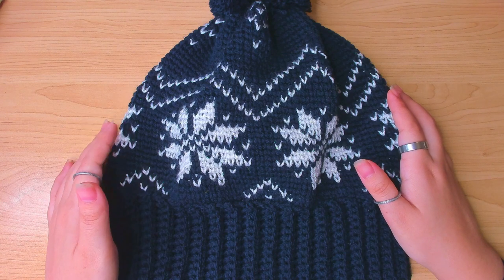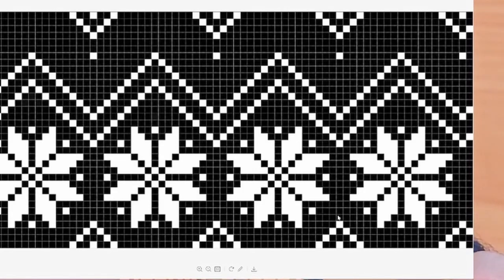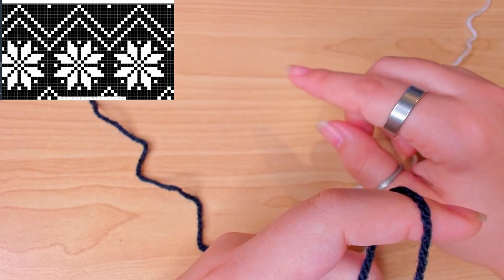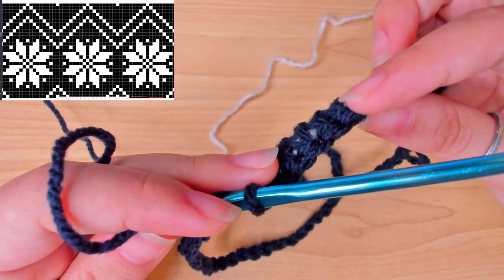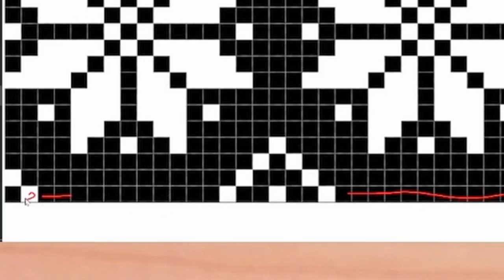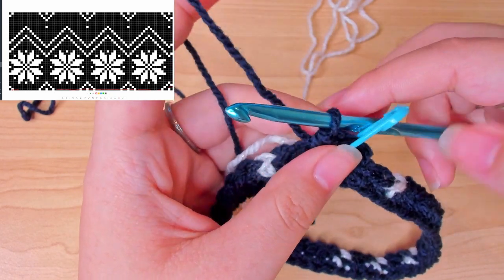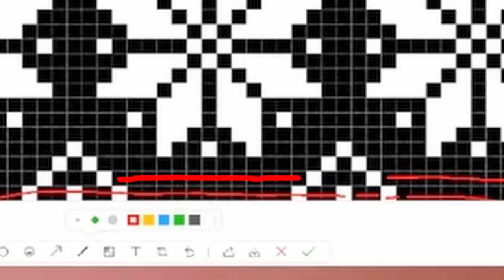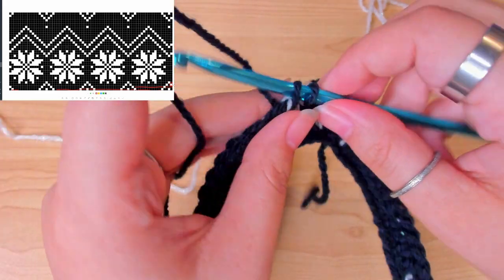Crochet Snowflake Beanie Hat ❄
This crochet tutorial shows you how to crochet a snowflake beanie hat with pom pom from a pattern I created myself.

* THIS PATTERN IS FOR PERSONAL AND NON-PROFIT USE ONLY. *
That means you may NOT copy and sell or digitally distribute THE PATTERN. You may, however, sell items you make with this pattern as long as credit is given.

Follow & tag me, I would love to see your work.

How to Attach a Pom Pom to a Hat - Add a Pom to a Knit Beanie Tutorial